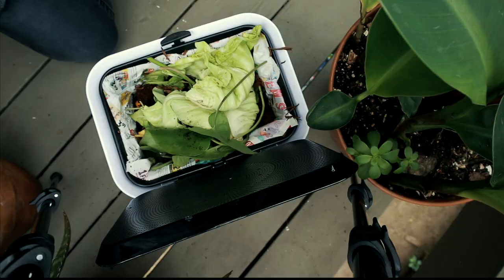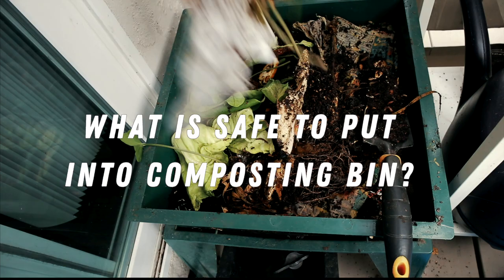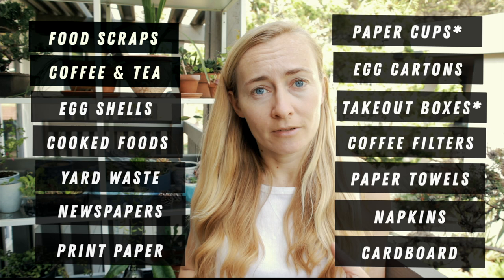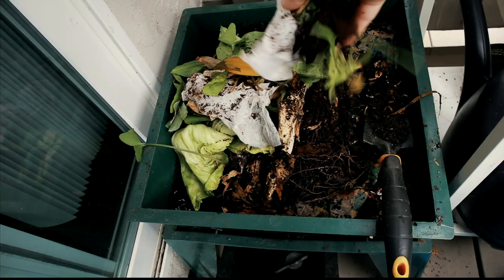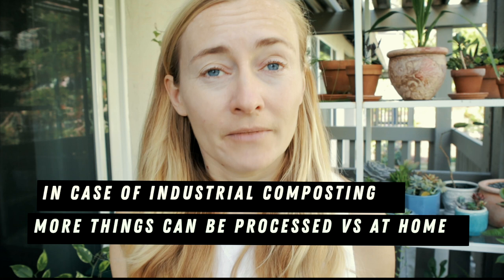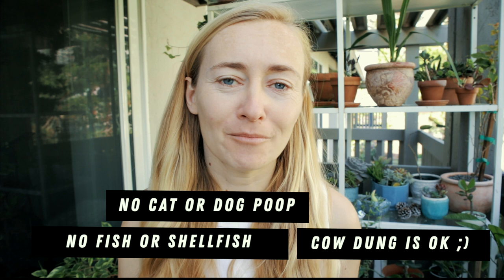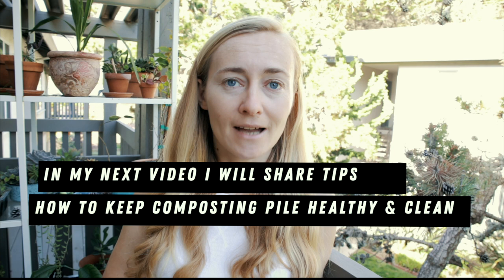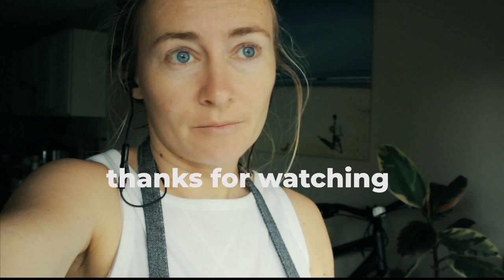LEARN WHAT CAN AND CANNOT BE COMPOSTED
What can and cannot be put into the composting bin? Let me share with you a detailed list of all the items that you can compost and also explain all the exceptions when things can only be composted in certain situations.

● Links
Where to check for compostable packaging

●  Backyard composting tools
Garden Wire Compost Bin
Wooden Composter
Metal compost bin for outdoors
Outdoor Tumbling Composter
Garden Tower - Planter + Composter
Garden Organic Waste bag

● Vermicomposters:
Worm Factory 360 (i have this one)
Urban Worm Bag
Maze Worm Farm Composter
Hungry Bin Composter
Worm Farm Compost Bin

● Indoor organic waste collectors
Stainless steel Compost bin with Charcoal filter
Odor-free Kitchen Bin
Food Scrap Collector & Freezer Compost bing
Under-Counter Kitchen Food Waste Collector
BioBag Certified Compostable trash bags

● Bokashi Indoor composting
Bokashi system
Bokashi bran

//  MY FAVORITE ECO PRODUCTS  //

//  ECO-FRIENDLY GROCERY //

//  LEARN MORE ABOUT SUSTAINABILITY  //

🌿 ABOUT ME

My name is Stella, I am based in California, but originally I am from Russia. I create videos on sustainability, conscious consumption, eco brands, and all things related to a (zero) low waste lifestyle. I don't consider myself a hardcore eco-blogger, I am a real person trying to figure out how to be sustainable and still enjoy life. My other interests are: being outdoors, surfing, exploring new places and new foods, cooking, plants, embroidery, books & geeking out on productivity hacks to cope with my add tendencies ;-)

// GEAR & MUSIC //

All the views expressed in this video are my own and not dictated by any brands. I only link those brands/services I personally use or can vouch for.  I also sometimes include links to the Amazon store. All though I don't recommend shopping at Amazon and do not shop there myself, but I understand for lots of people Amazon is the only place where they can get certain things. So if you have a choice, don't buy at Amazon and choose small brands or local stores. Thank you for your understanding and cooperation!